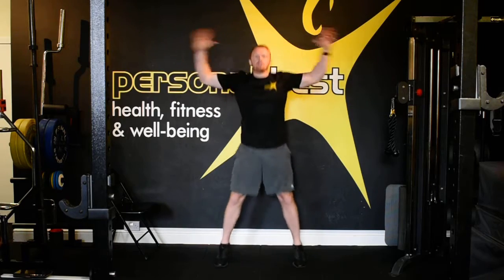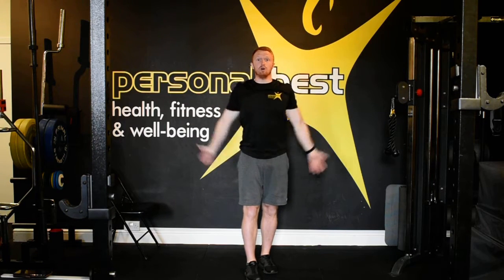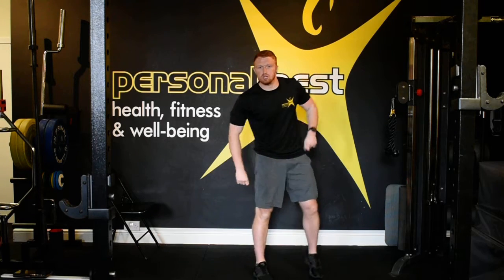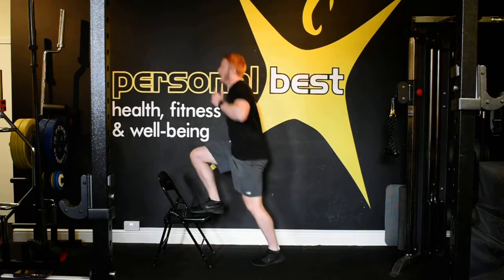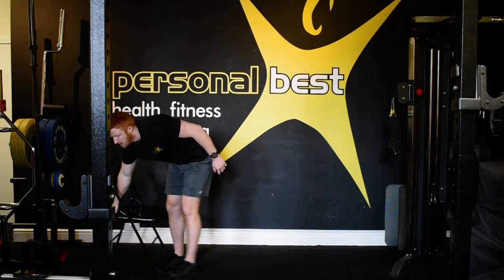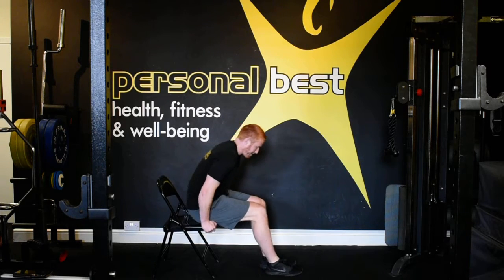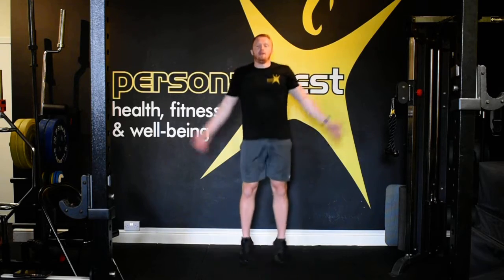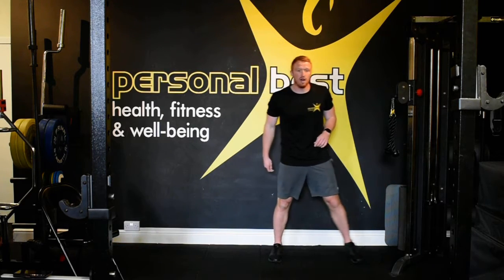Body Weight Sweatfest! Big Calorie Burn!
Body weight Full Body Workout! Big Calorie Burner!
High Impact , High Intensity!

Warm Up

Circuit 1 - 180 burpees, Step Ups, Tricep Dips, Russian twist + STAR JUMP ACTIVE RECOVERY

Circuit 2- Side Steps, Lunge to Rotations, Shoulder Tap Plank, Sky Diver Angels + JOGGING ON THE SPOT ACTIVE RECOVERY

15,10,5 - Burpee , Squat Thrust , Press Up Finsher! 15 reps of each exercise then 10 reps of each then 5 reps of each then fall to the floor !!!

Stretch